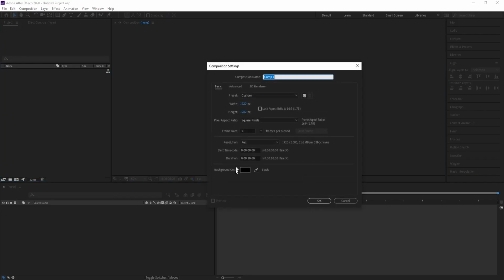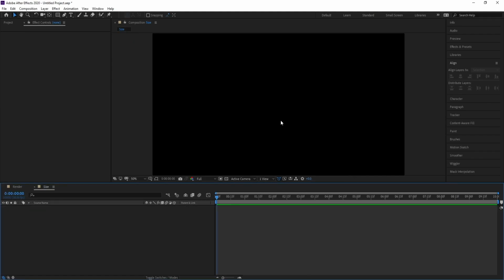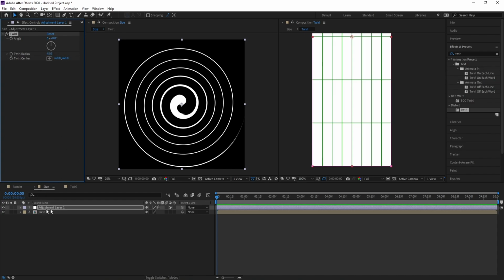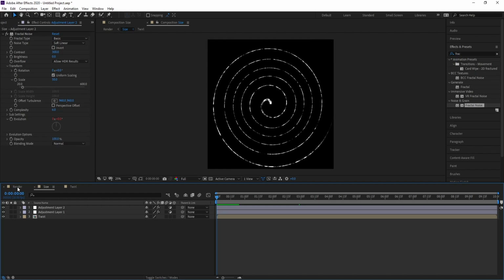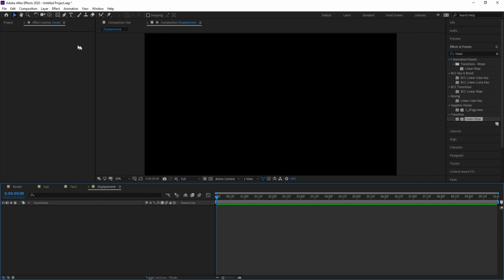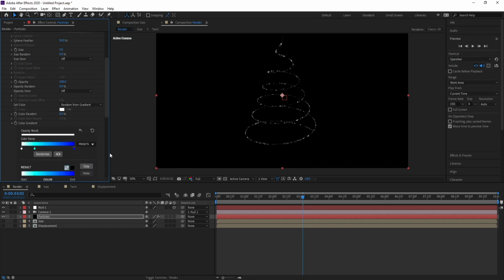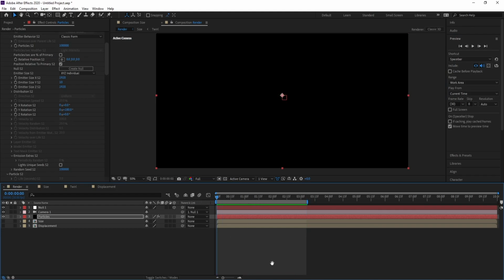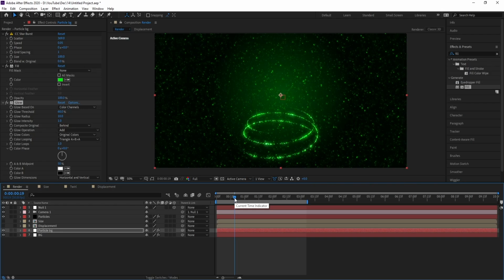Christmas Tree - After Effects Tutorial - Trapcode Particles Part 1